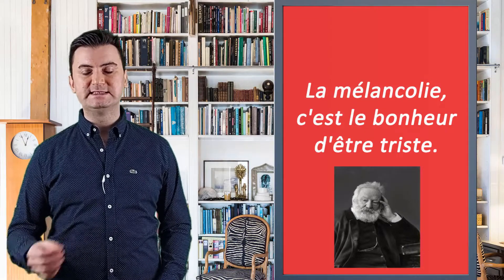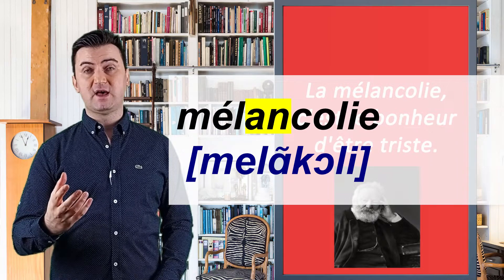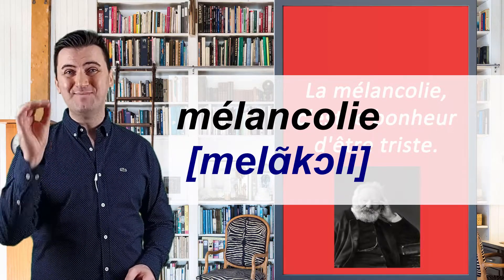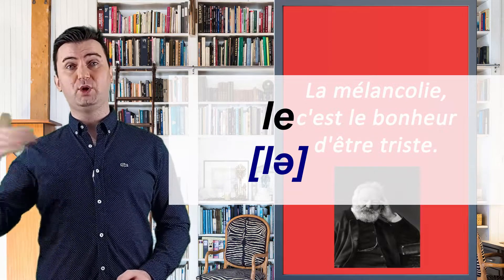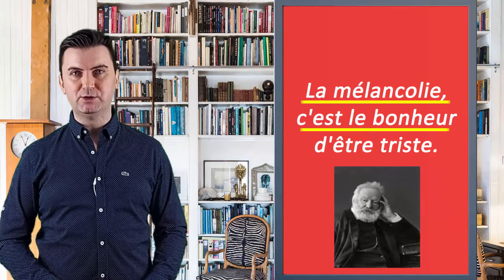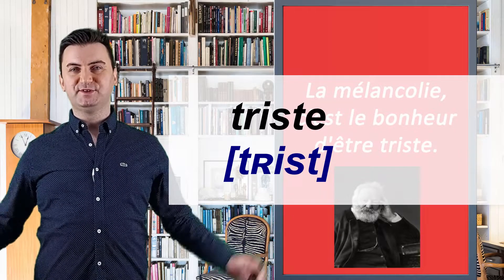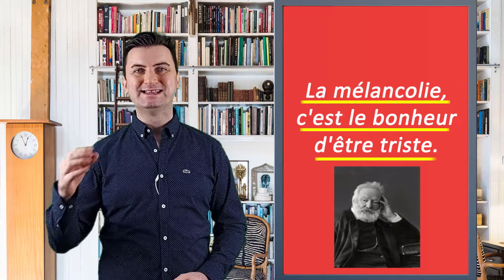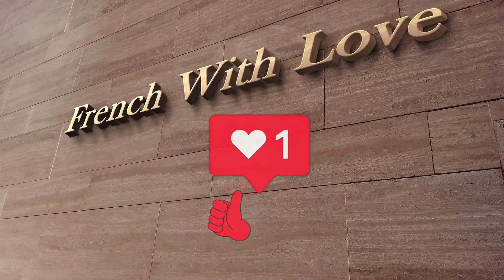French Pronunciation Practice with Benjamin | Victor Hugo's Beautiful Quote | French With Love 02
Welcome to the second video in our French Pronunciation Practice series with Benjamin! Improving your spoken French has never been more enjoyable.

Mastering the correct pronunciation of French words is a vital step in your French language journey. It not only enhances your ability to speak French with precision but also boosts your self-confidence.

Our pronunciation videos offer a dynamic learning experience. You'll acquire new French vocabulary, hone your listening and speaking skills, and become accustomed to an authentic French accent. These videos are designed to benefit learners of all levels, from beginners to advanced.

In this installment of our Pronunciation Video Series, Benjamin will guide you through the pronunciation of a beautiful quote by the renowned Victor Hugo!

Explore our extensive collection of videos and books on our